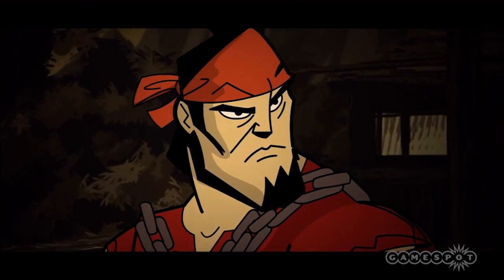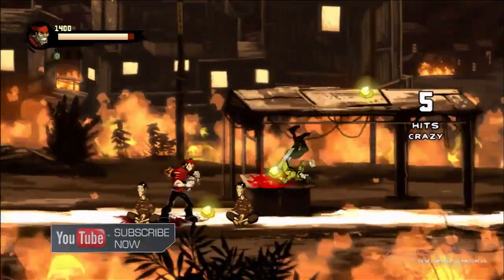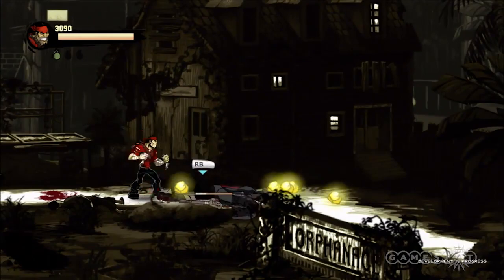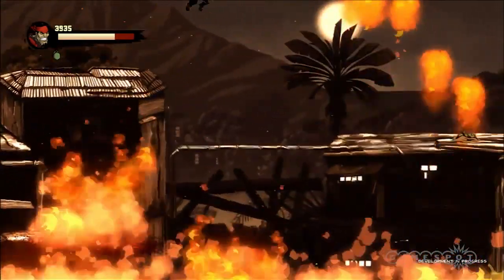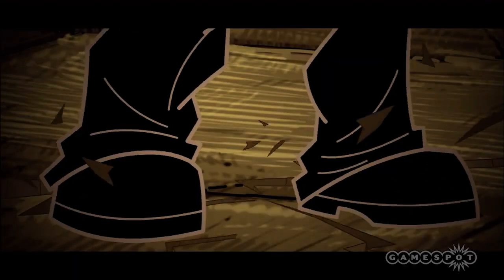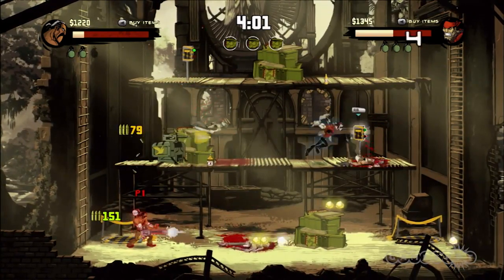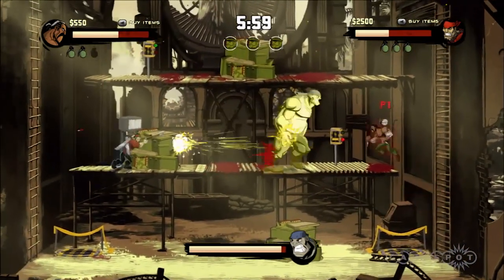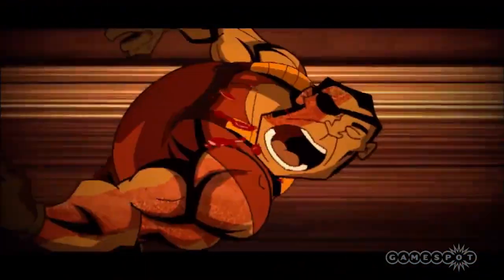Shank 2 Video Preview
Shank is back and he's more savage then ever! We take a look at the sequel's new features.